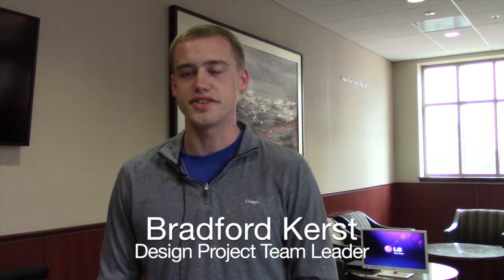CTCA Fishing Simulator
A team of mechanical engineering seniors at The University of Tulsa has designed and built a fishing simulator for patients at Cancer Treatment Centers of America.